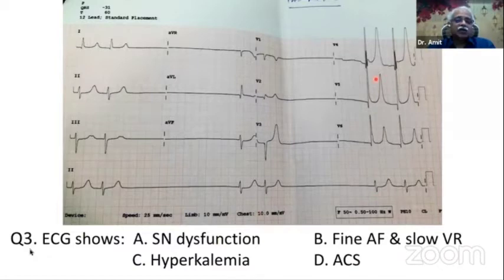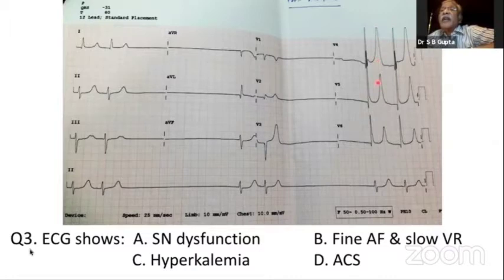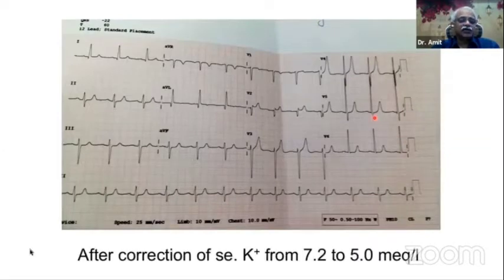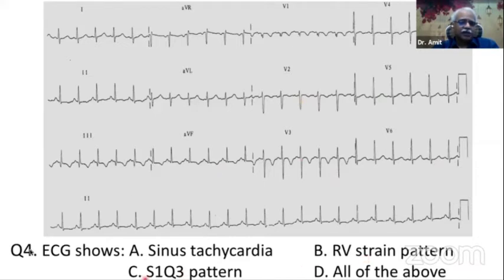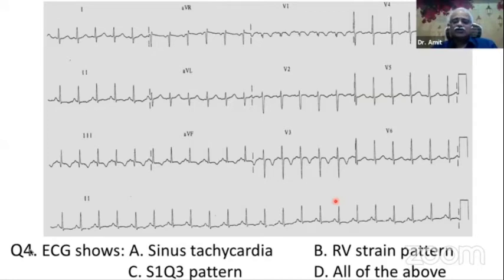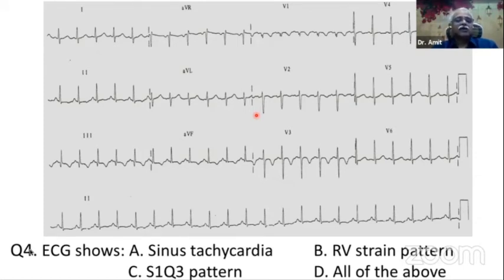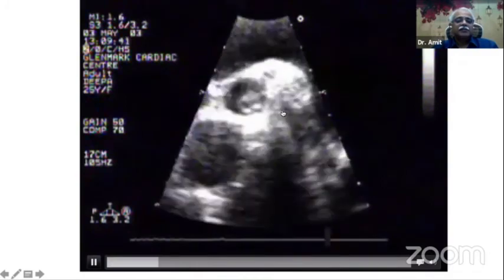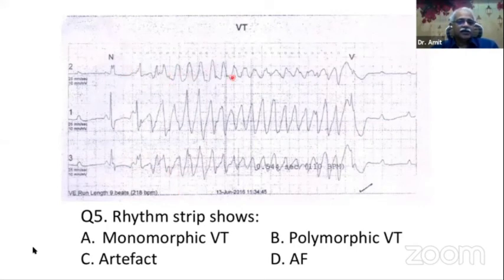ECG Interpretation | Part 3 | Hypertension & you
ECG Interpretation. What is electrocardiography (ECG/EKG)? An electrocardiogram (ECG) is a medical test that detects heart problems by measuring the electrical activity generated by the heart as it contracts.

Hypertension & You:
Are you hypertensive? Is the high blood pressure stopping you from doing your daily tasks? A healthy heart is necessary for the proper functioning of the body and mind.

We, in association with the Indian Society of Hypertension, have created a visible and accessible platform for doctors and patients to generate awareness regarding hypertension and high blood pressure.
Hypertension and cardiac health is a serious matter and we have taken an initiative to alert and enlighten everyone on the same. Through this platform, we aim to connect & share our knowledge and to provide answers to your queries. We are here to help you overcome hypertension and fight against all heart-related ailments.